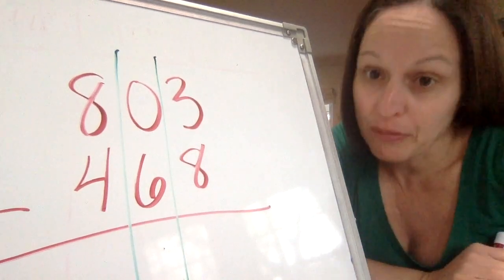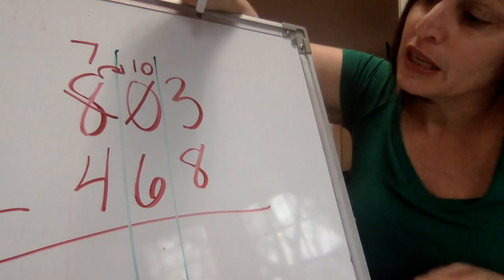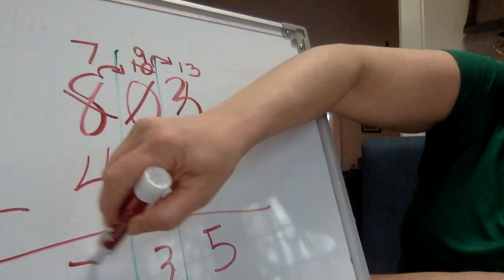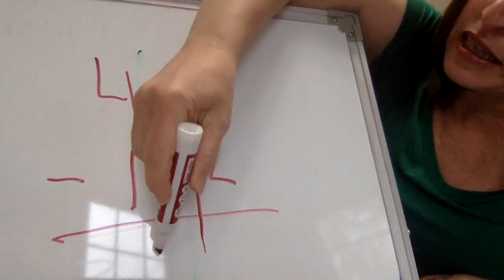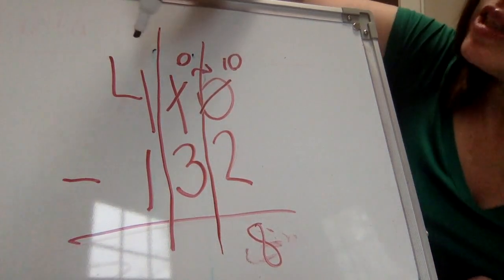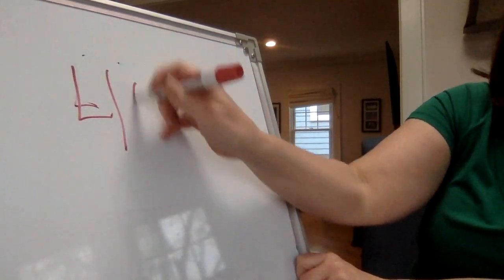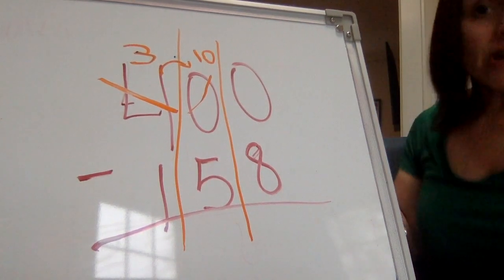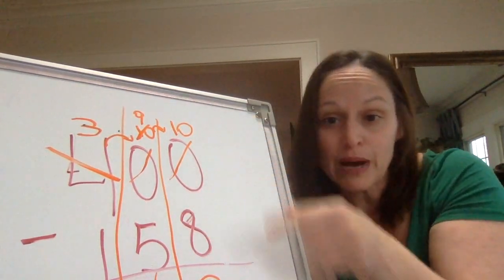Module 7 lesson 5